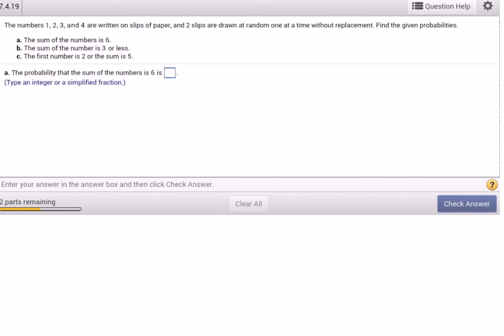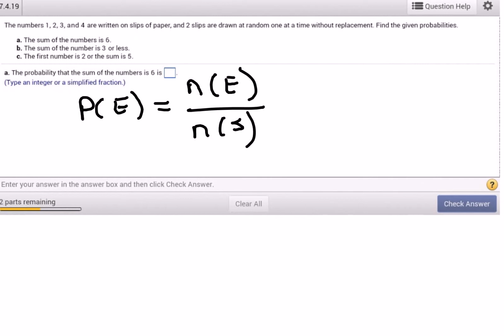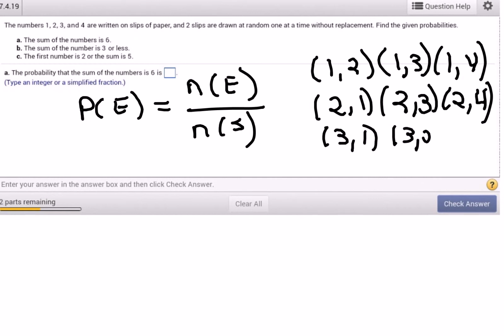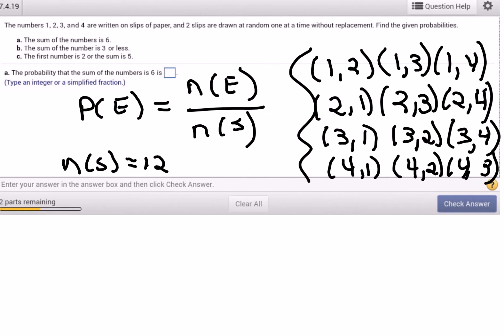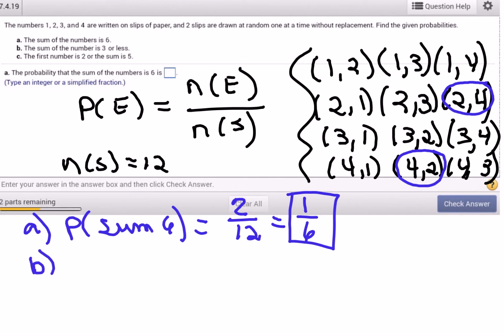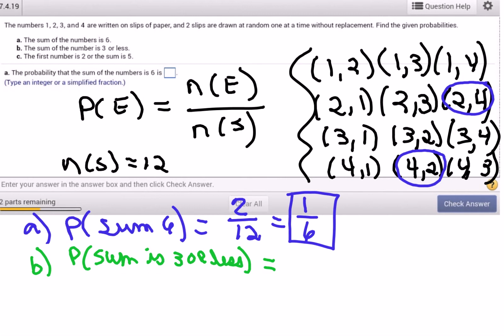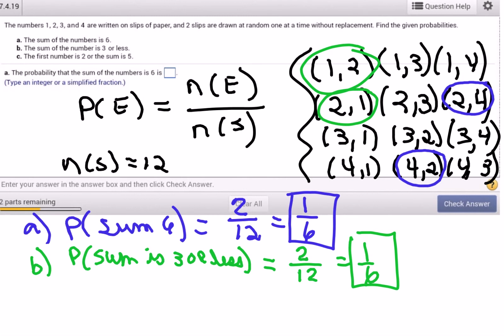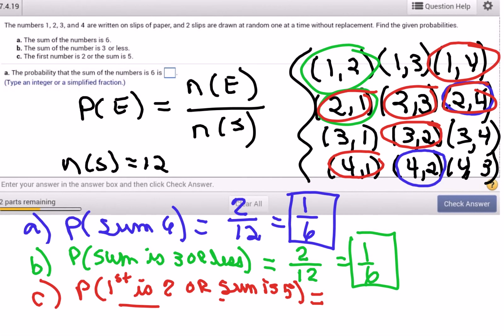7.4.19 #4 Basic Concepts of Probability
7.4.19 #4 Basic Concepts of Probability
This recording was created using Lensoo Create App.